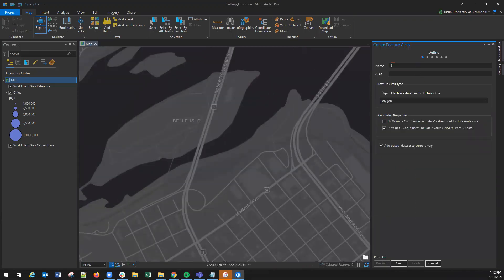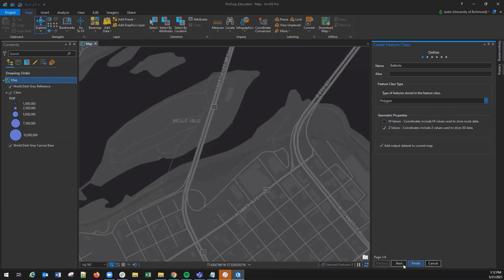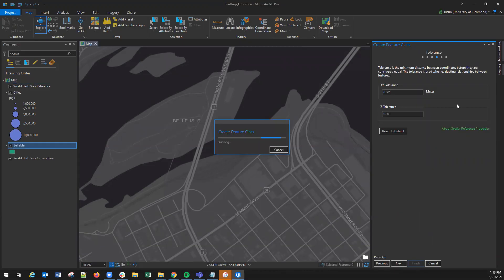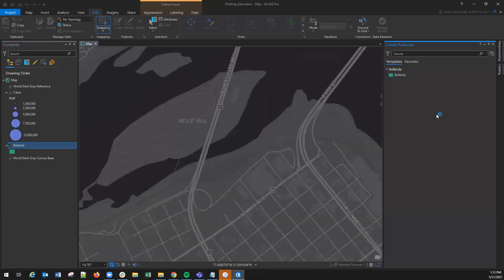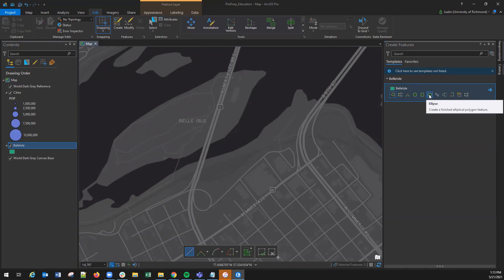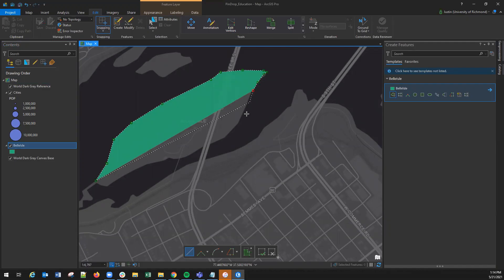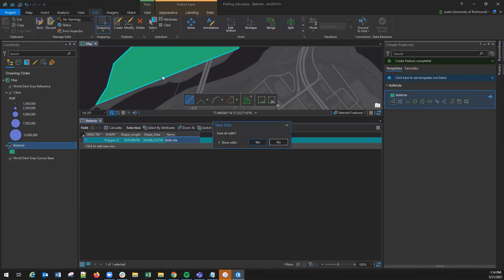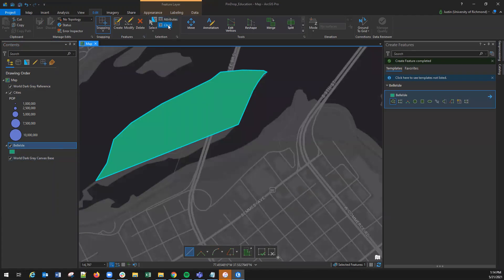Creating Polygons - ArcGIS Pro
Creating a feature class and digitizing data in ArcGIS Pro